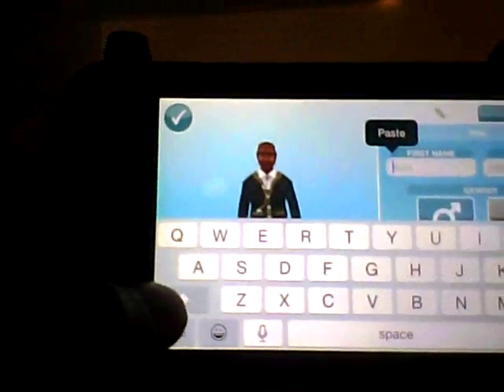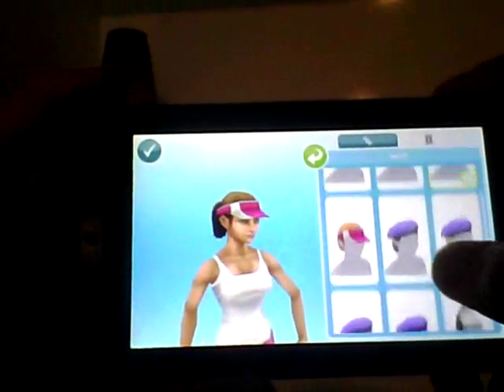Sims Free Play Episode 1| Gaming Bananas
Sorry that it is really bad quality it wont always be like that!